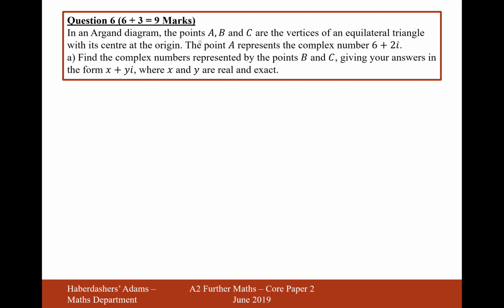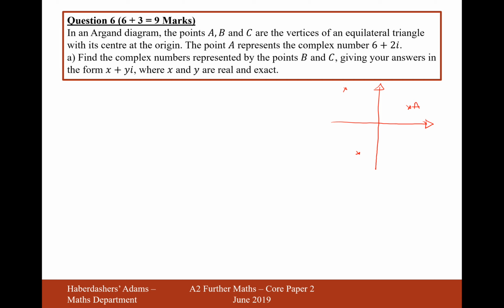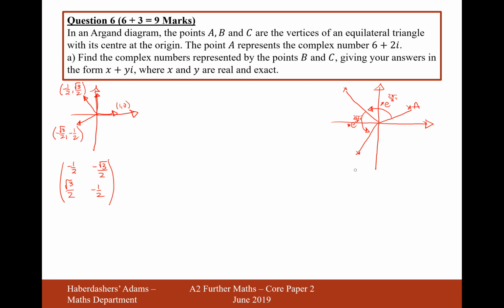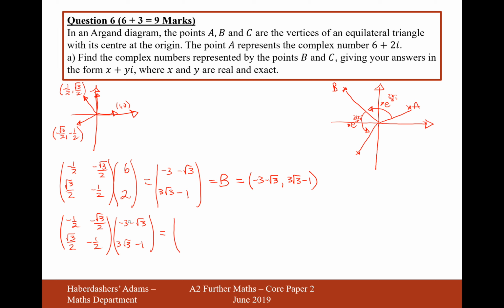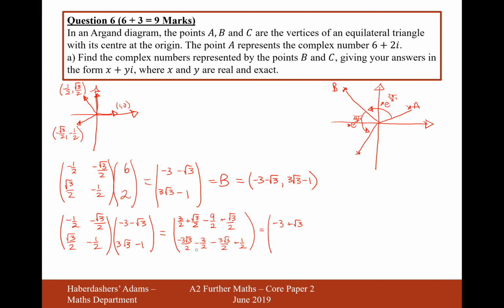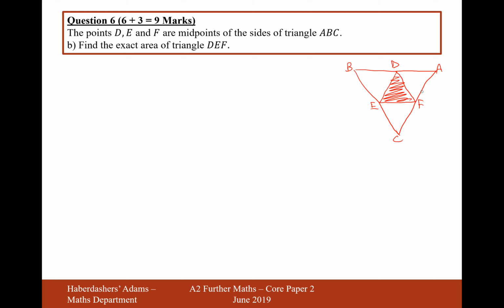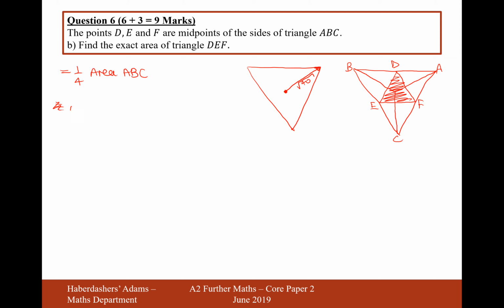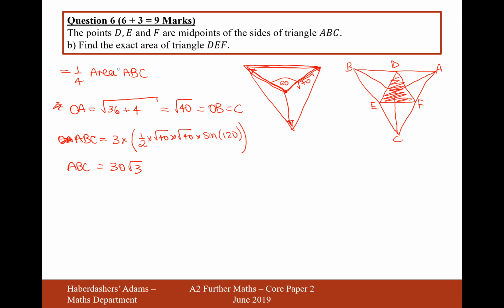A2 Further Maths - 2019 - Paper 2 - Q6